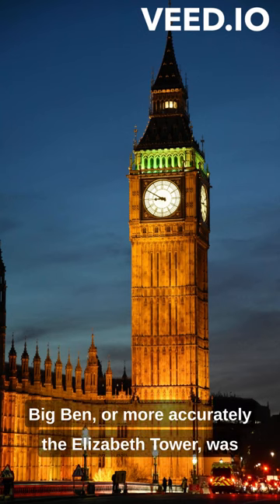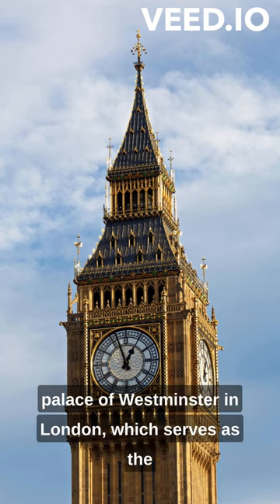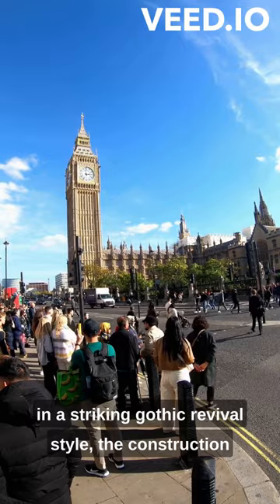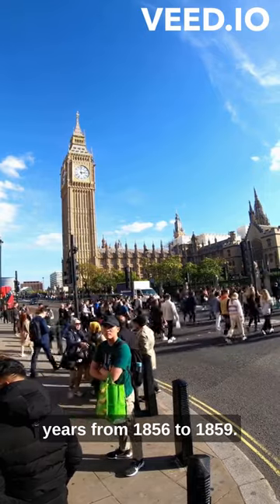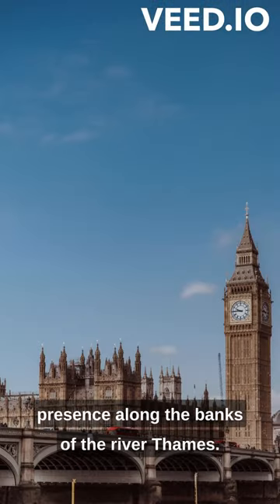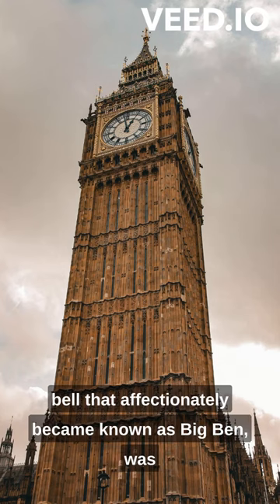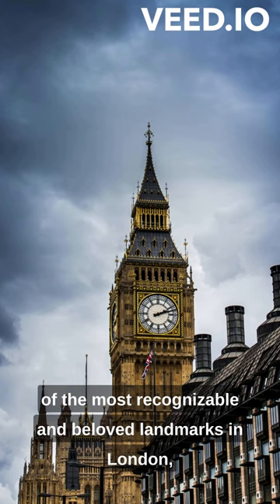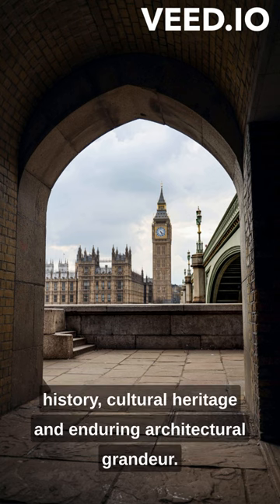Gothic Marvel: Big Ben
Big Ben, or more accurately the Elizabeth Tower, was completed in 1859 as a prominent feature of the Palace of Westminster in London, which serves as the seat of the United Kingdom's Parliament. Designed by architects Charles Barry and Augustus Pugin in a striking Gothic Revival style, the construction of this iconic clock tower took approximately four years, from 1856 to 1859. The tower stands at an impressive height of 315 feet (96 meters) and boasts a majestic presence along the banks of the River Thames.
The clock mechanism within the tower, including the Great Bell that affectionately became known as Big Ben, was installed and started ticking on May 31, 1859. Since then, Big Ben has not only become one of the most recognizable and beloved landmarks in London but has also come to symbolize the city's rich history, cultural heritage, and enduring architectural grandeur.